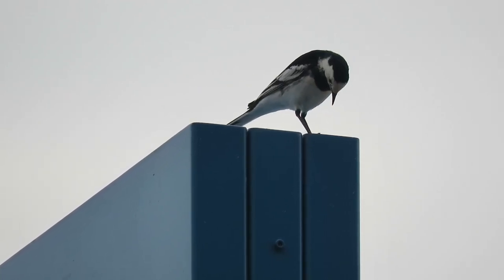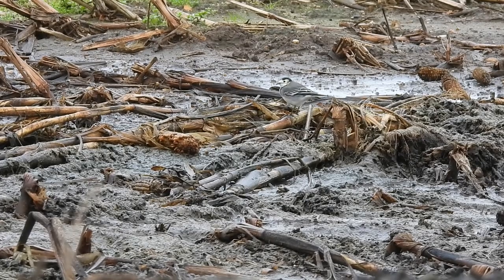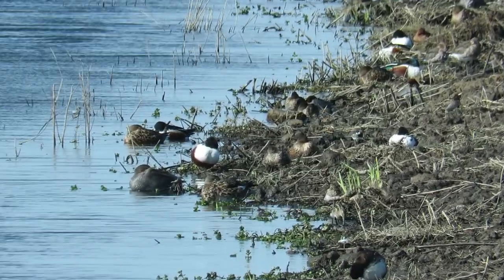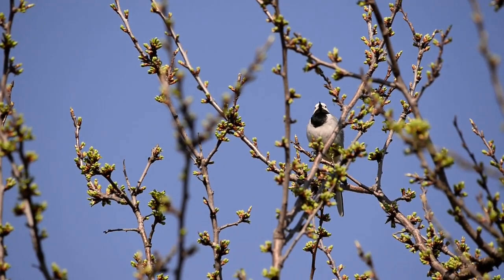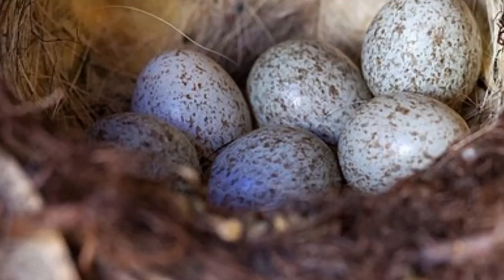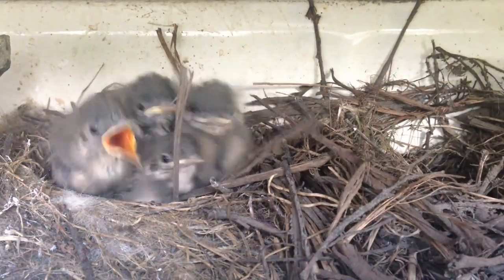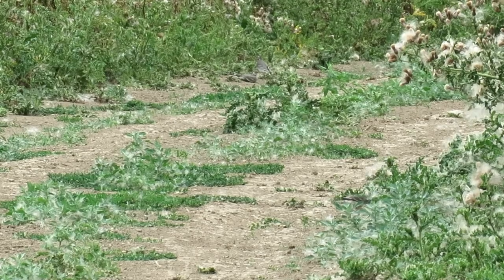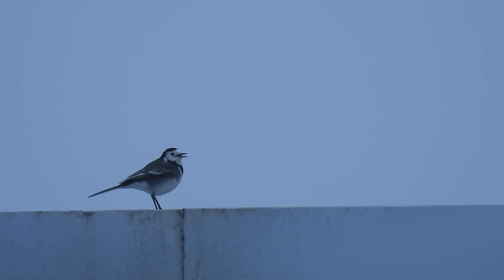Things you need to know about the PIED WAGTAIL!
What do pied wagtails eat? Where do they nest? How long do they live for?
All that and more in this short pied wagtail fact-file.

Here is the script I wrote for the video:
A carpark might seem like a strange place to start a wildlife fact file, but the reason for this is simple, Urban pied wagtails have made a name for themselves as carpark dwellers. These black and white birds are a sub species of the white wagtail which is found across most of Europe, northern Africa, Asia and even occasionally breeds in western Alaska. They have a wingspan of up to 30cm, grow to weigh just 27 grams and their most notable feature is their constantly wagging tail. There have been a few suggestions for why they do this including communicating with one another and for flushing out insects but the leading theory is that its a signal to predators that they are healthy and alert and will get away if chased.
In southern England they don't migrate large distances but can move to good feeding areas such as farmland during the colder months. For the rest of the year they can be found in pretty much any open habitat including parks, beaches, wasteland areas and along fresh water courses. Those birds from the more northern part of the county do migrate in colder years and have been known to travel as far as Africa to spend the winter.
For the most part a pied wagtails diet is made up of insects and they are particularly fond of flies which they expertly snatch from the air. They will however also feed on seeds and scraps where invertebrates are in short supply.
Nesting starts from mid April when the female alone creates a nest of twigs, grass, dead leaves and moss lined with hair wool and feathers. These are often in rock cervices, hollow trees or holes in walls but they will also nest directly on the ground or sometimes on top of the abandoned nests of other birds. The female will then lay five or six speckled blue white eggs which the pair share the incubation of for 12 to 14 days. After the chicks hatch, both parents feed them in the nest until they fledge at around 2 weeks of age. After fledging the lighter coloured young birds follow their parents around, constantly begging for food. This lasts for a further 2 to 3 weeks after which point the young move out of the territory and the parents start nesting again. Each pair can have 2 to three broods in a year although those in upland areas may only attempt to nest once per season.
Pied wagtails have had a long history alongside people and as such have developed several nicknames over the years, these include penny and polly dishwasher. Its thought this was given to them as they would often be seen in the same areas where people would wash their pots and pans before most homes had running water. In the winter in urban areas, pied wagtails can form really large overnight roosts of upto 3000 birds. There are currently around 470,000 breeding pairs of pied wagtails in the UK and they are one of the few species whose numbers are actually increasing here. In the wild they have an average lifespan of 2 years but one bird was recorded at 11 years and three months of age.

Some of the images and footage used in this video were obtained using creative commons licences. The originals and their licence details can be found at: